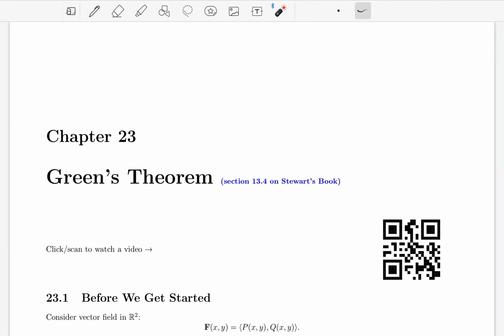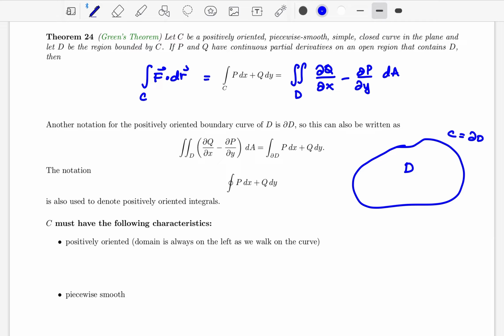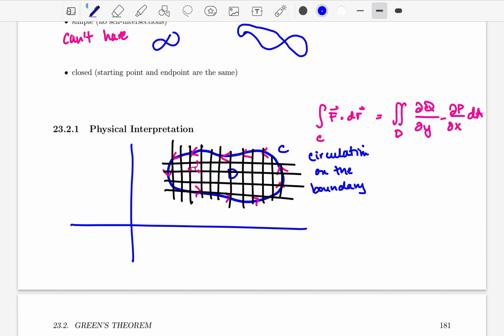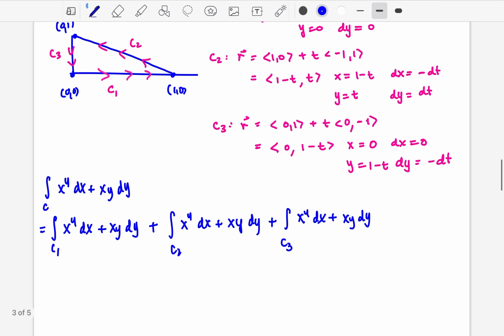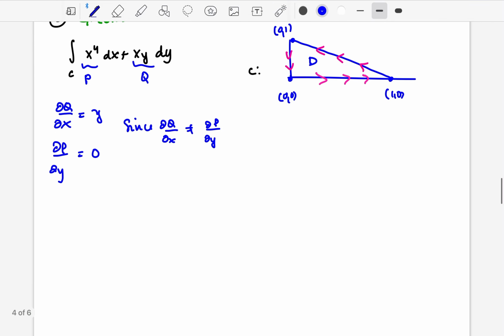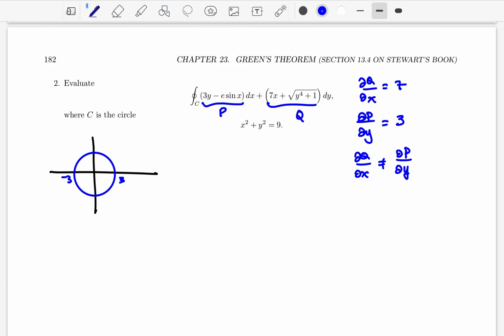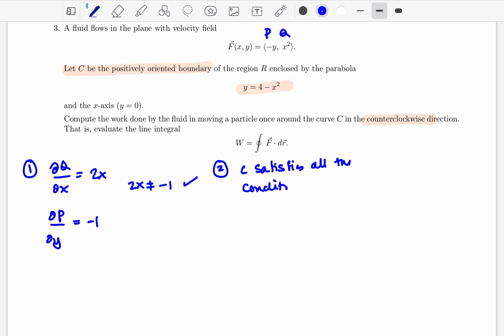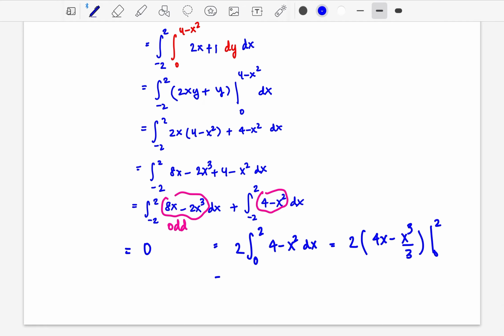13.4 Green's Theorem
Correction:
1:55 I wrote circulation but I meant rotation.